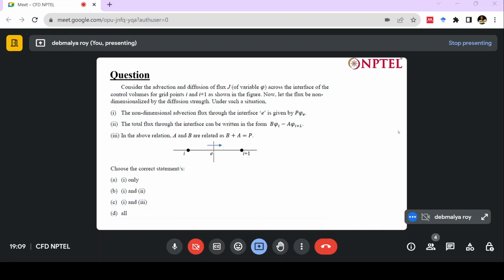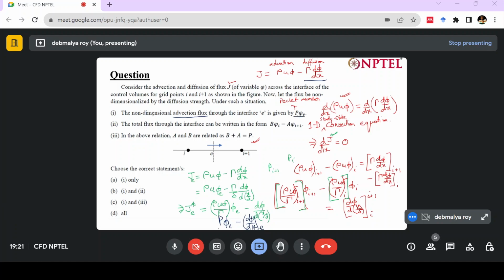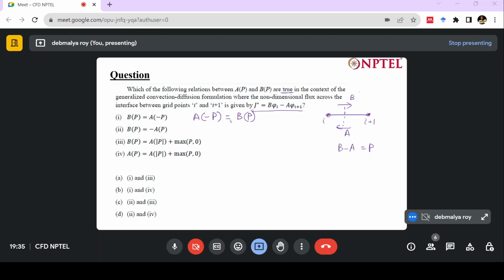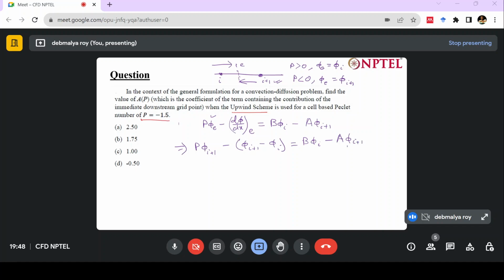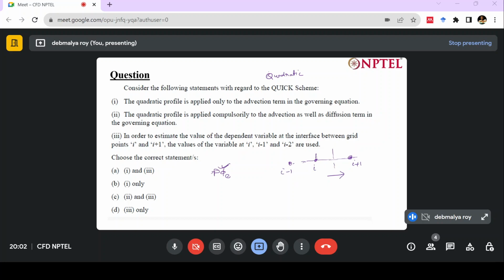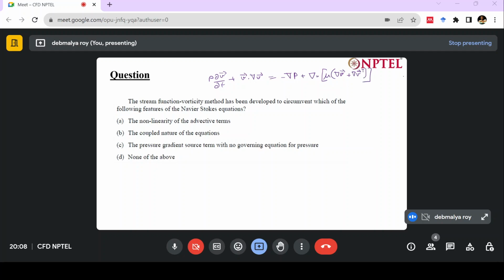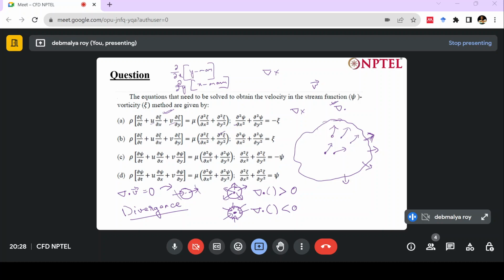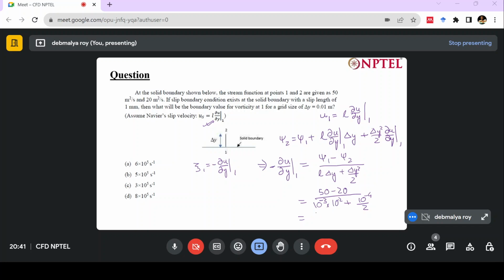Convection-diffusion formulation | Week 11 Interaction Session | NPTEL